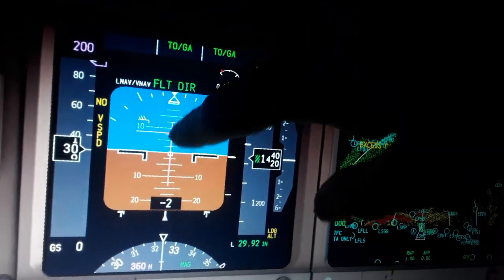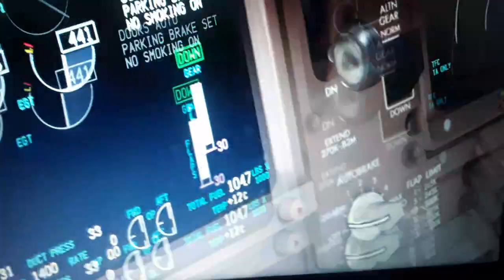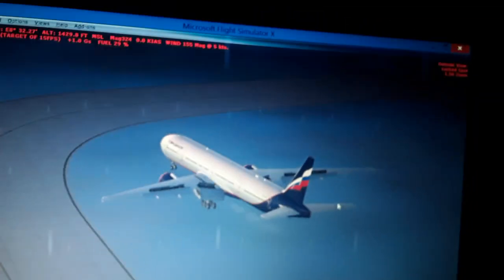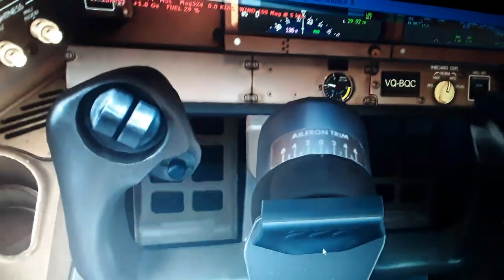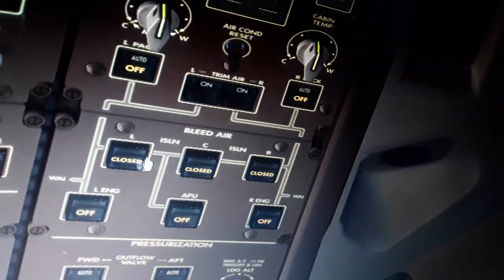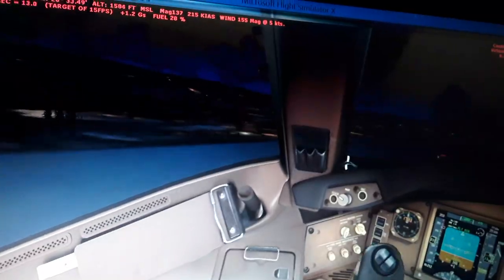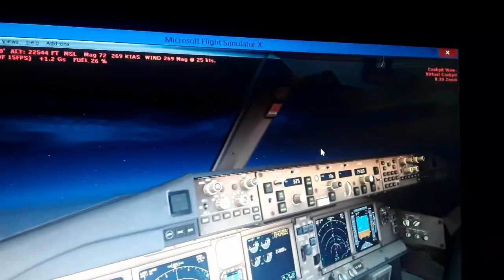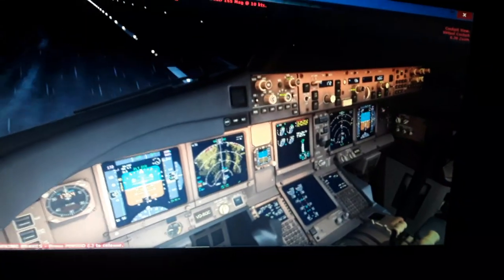THOMAS HATSIOS SAMANTHA EMILY BOWER LOVE BOEING 777-300ERX FULL IFR FLUGHT ILSLOC LANDING LSZH SWISS